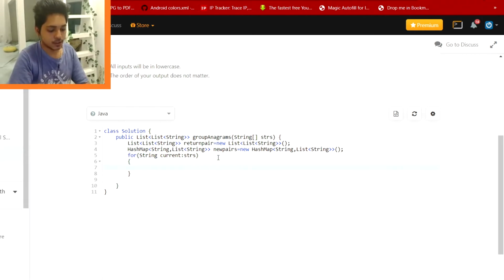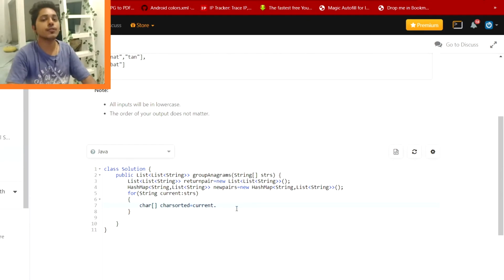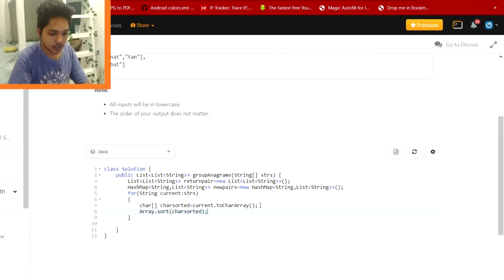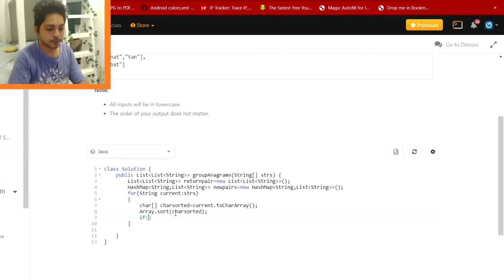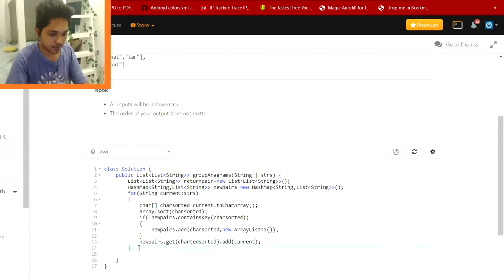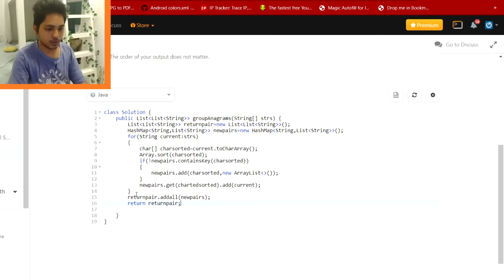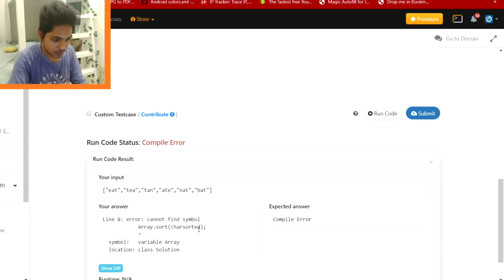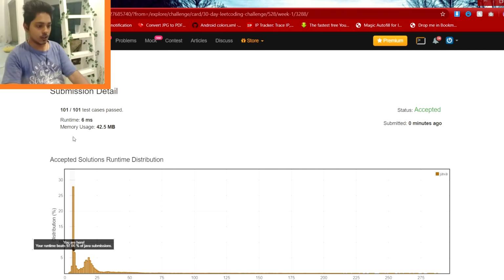Competitive Programming|| Question 4|| Group Anagrams|| Leetcode